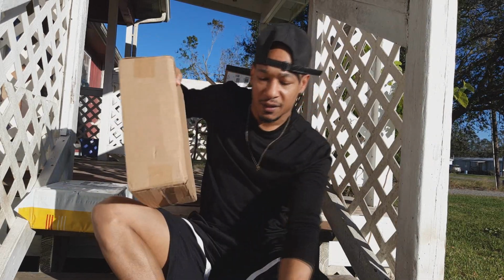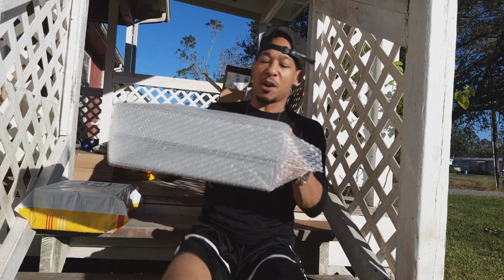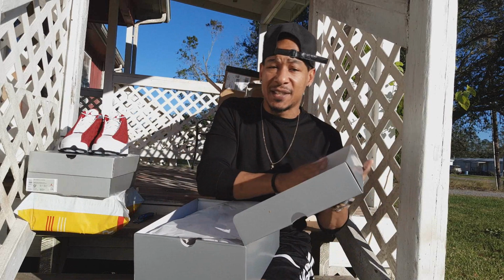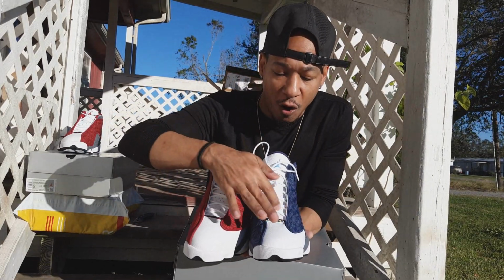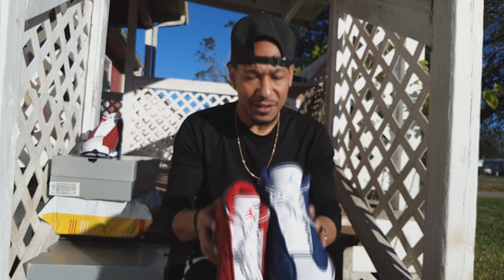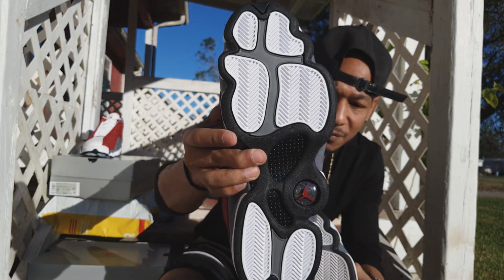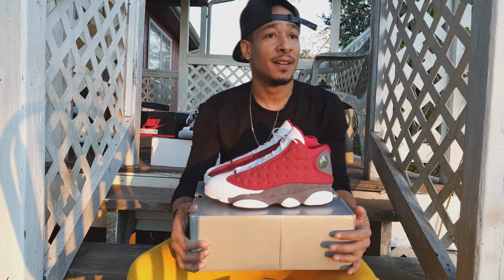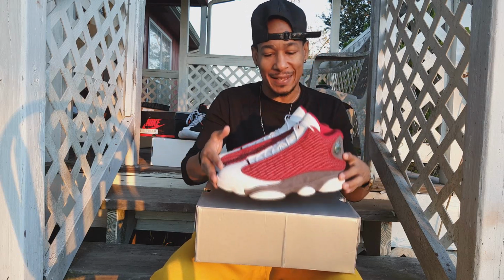Air Jordan 13 Red Flint UA vs Retail Flint 13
was given this pair from IG @jiesen8523
to get the early look

I do not condone the purchase of any replica or counterfeit products. This video is intended for entertainment purposes and you can use the information provided in the video to make your own choices and do what you feel is best for you.